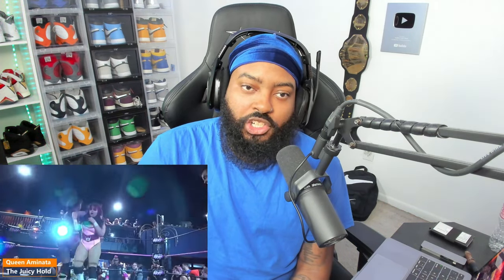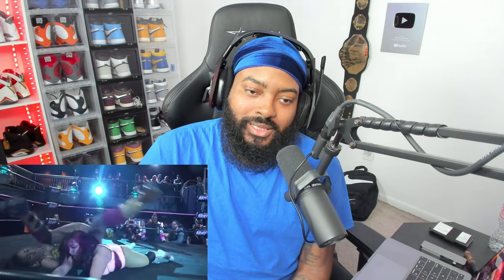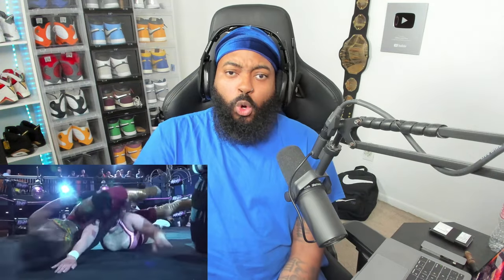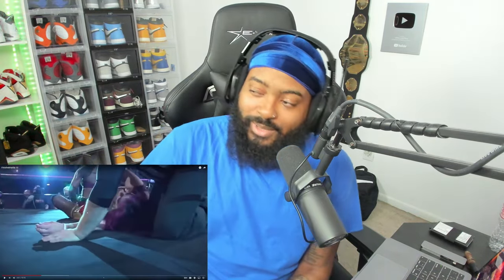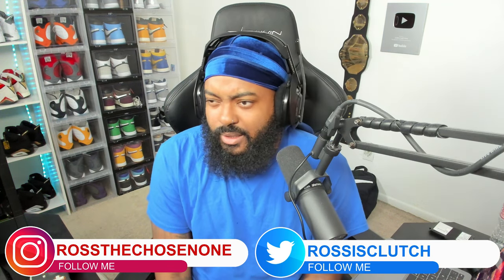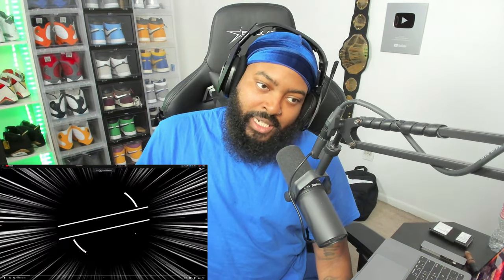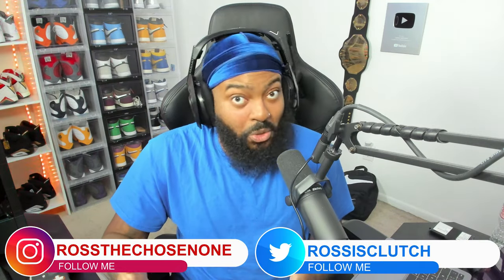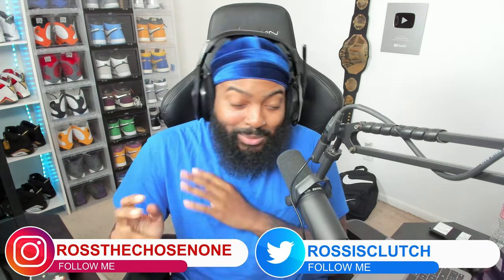ROSS REACTS TO FINISHERMANIA 10